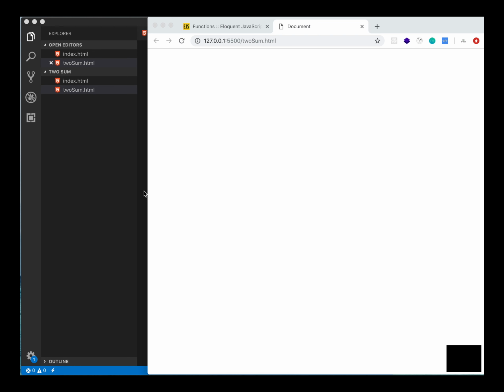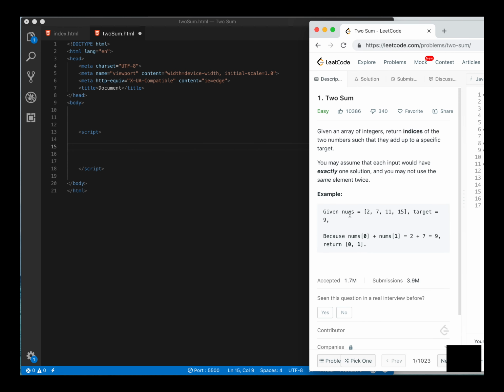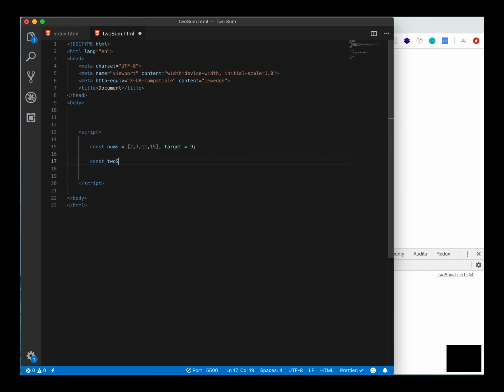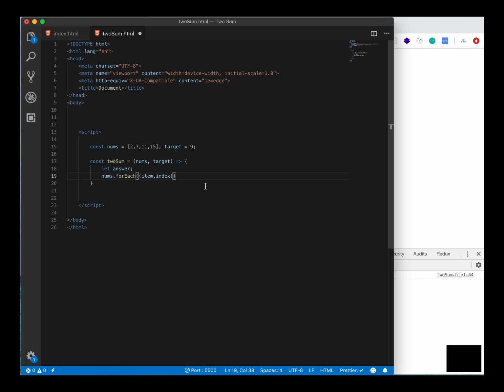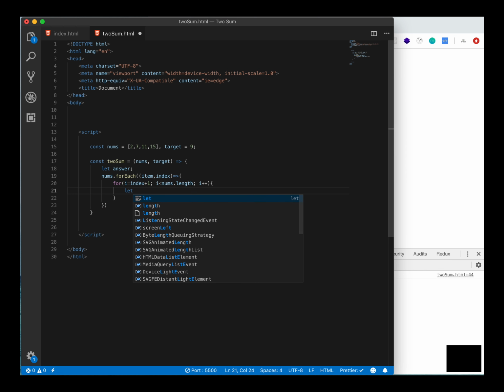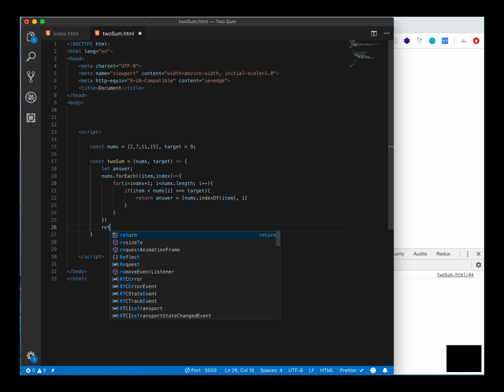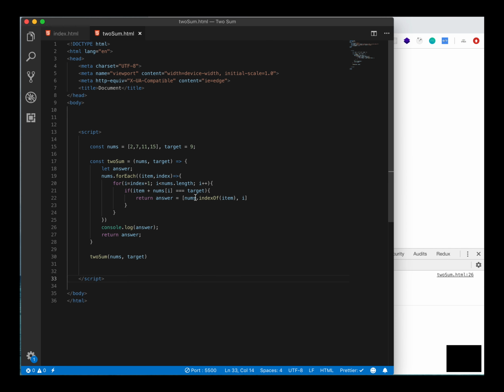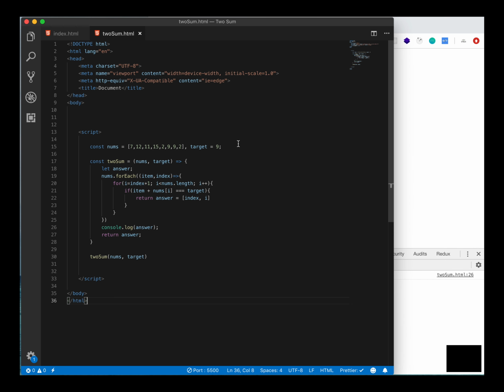TwoSum LeetCode Algorithm Solution + Code Vanilla Javascript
In this series I will be uploading LeetCode Algorithm Challenges with the code and describing how to tackle the problems from beginning to end. You should have introductory knowledge of JavaScript for these challenges.